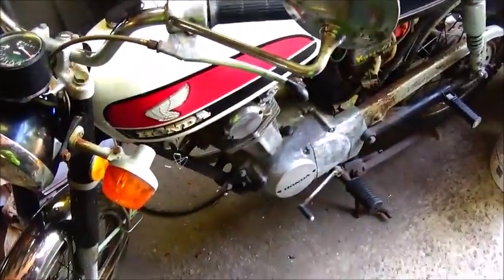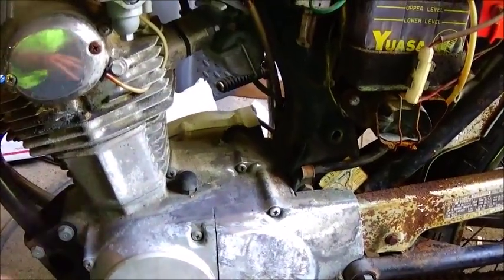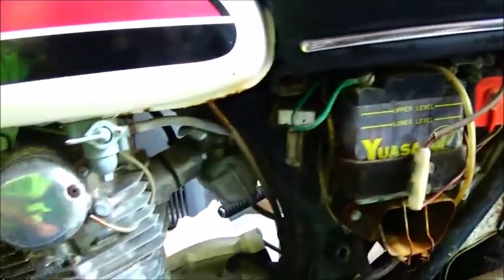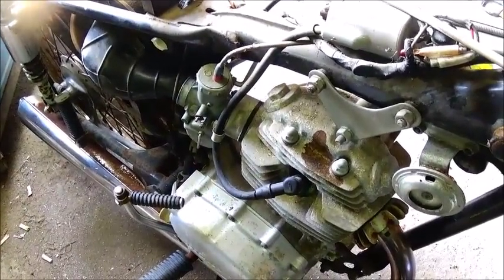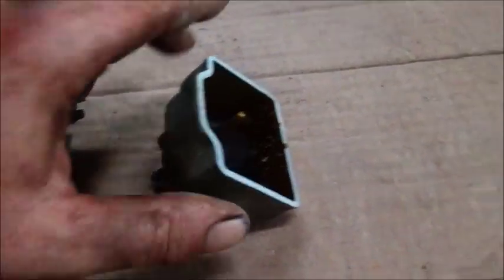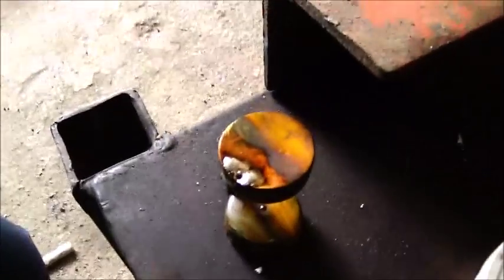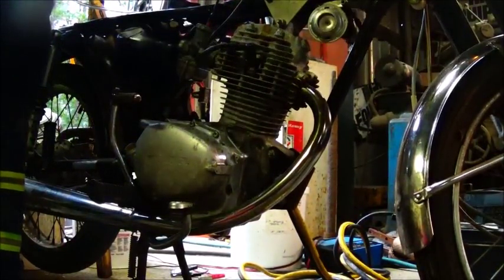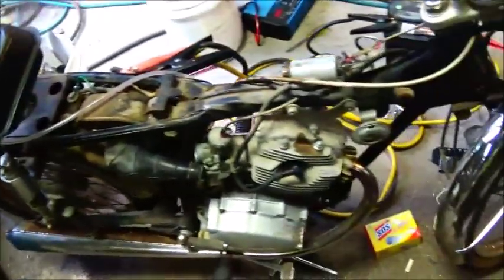1973 Honda CB100 Barn Find First Start In 36 Years